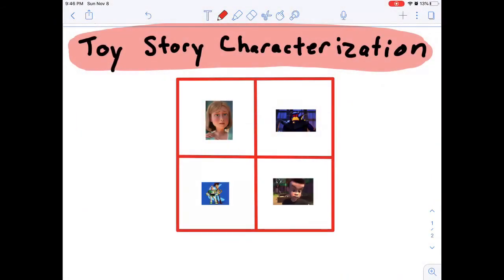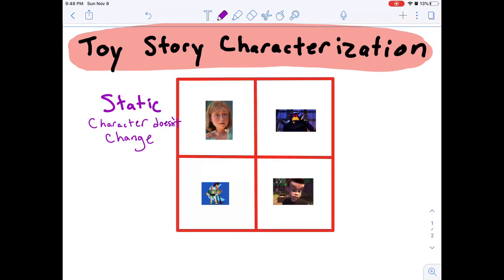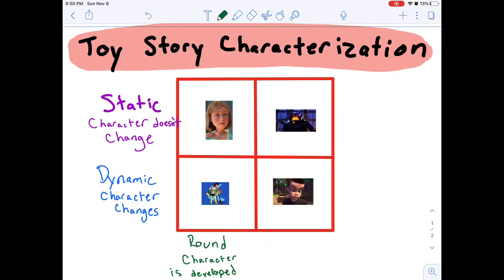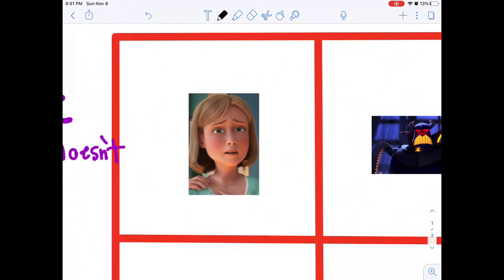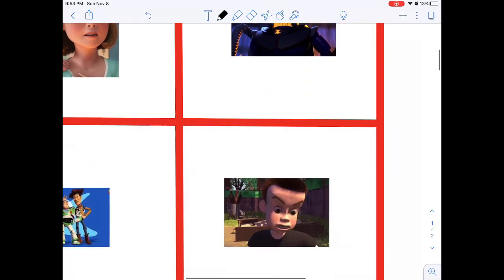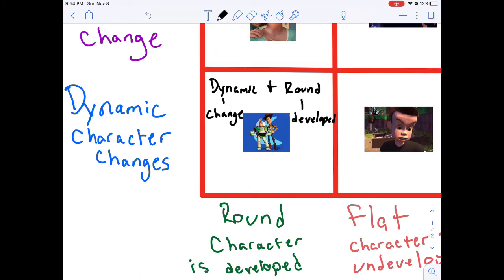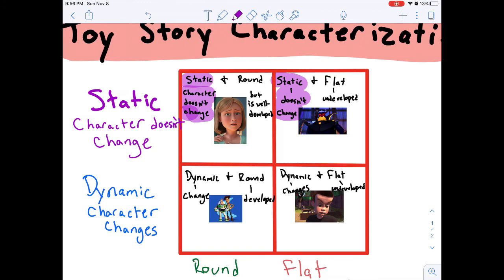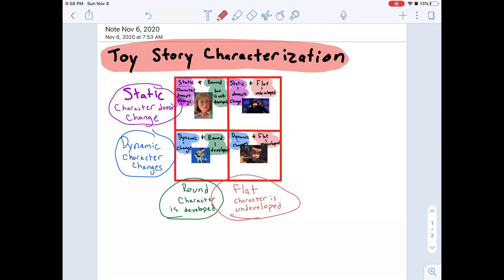Static, Dynamic, Flat, And Round Characters